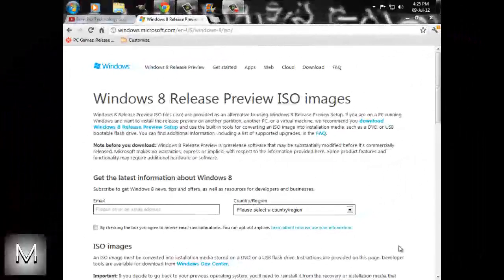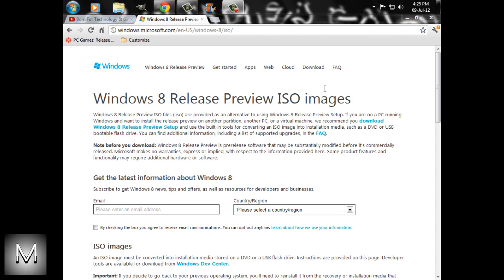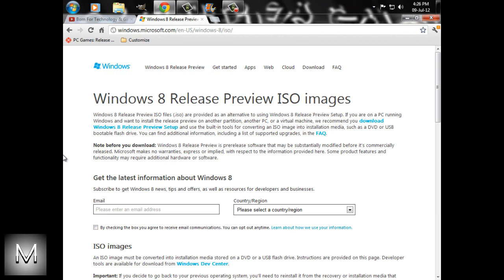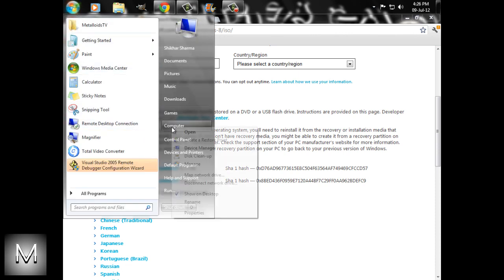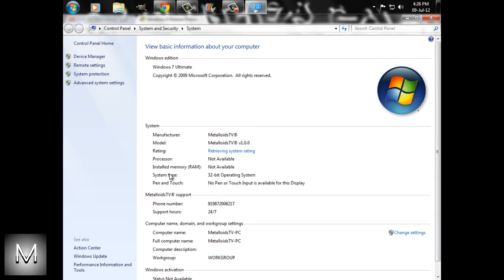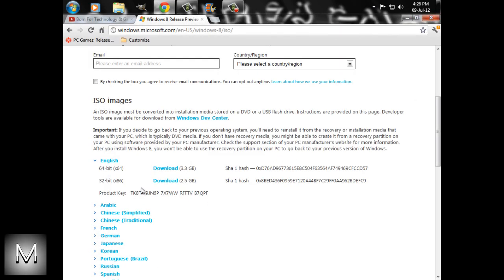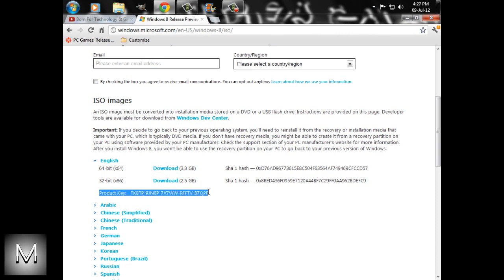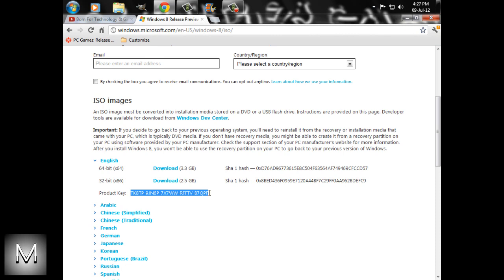How To : Download Windows 8 Release Preview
Hey World,

In this video i will teach you all on how to download windows 8 release preview.

Product Key:   TK8TP-9JN6P-7X7WW-RFFTV-B7QPF

Facebook - Add Me On FB!